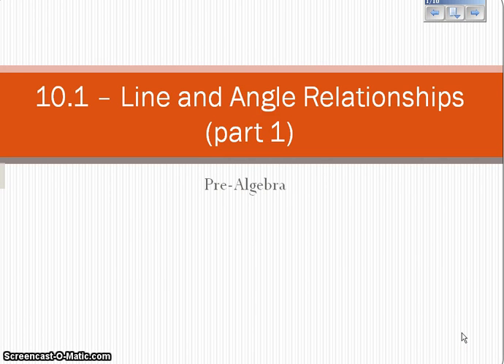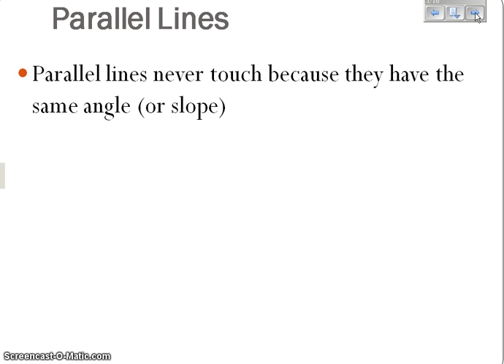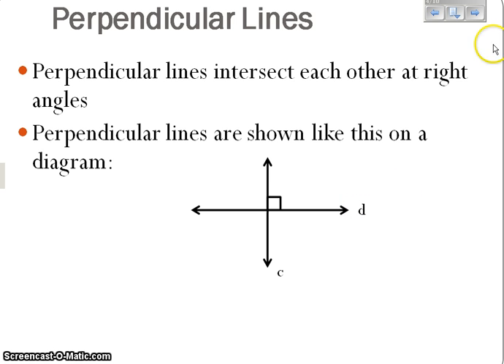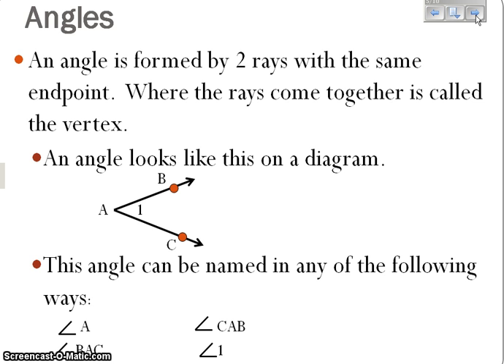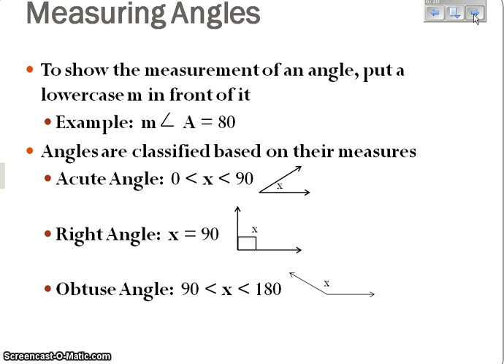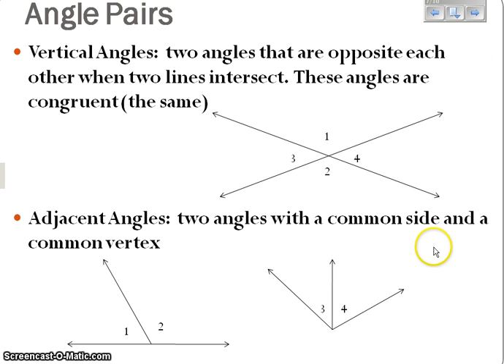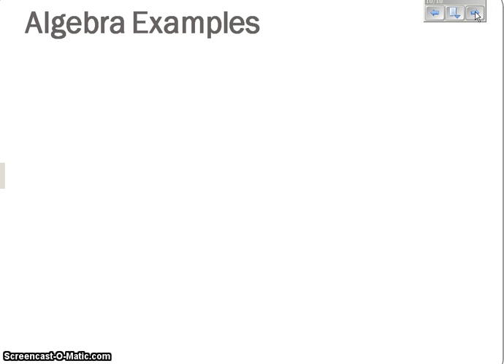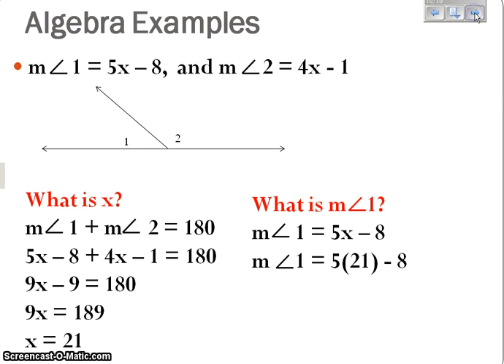10.1 - Lines and Angle Relationships - part 1.mp4